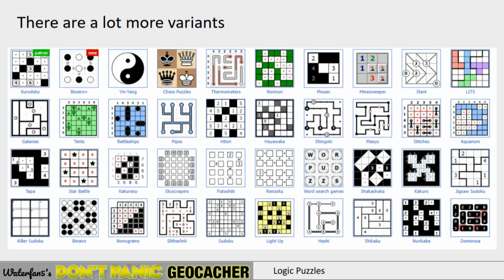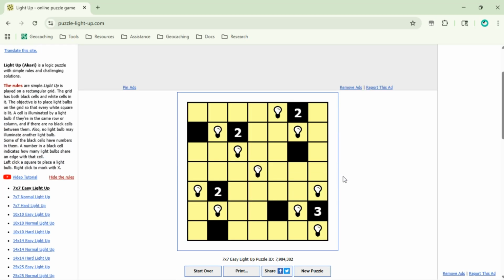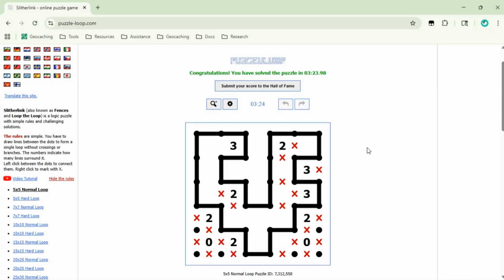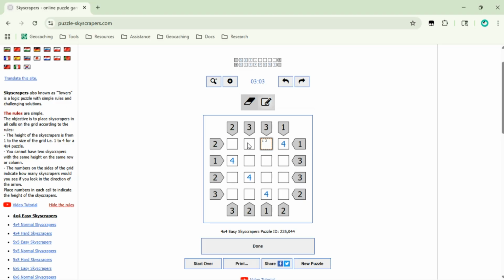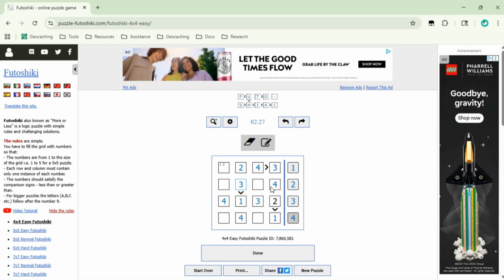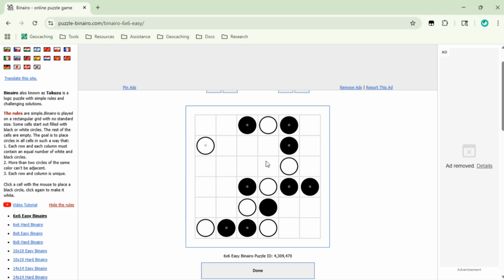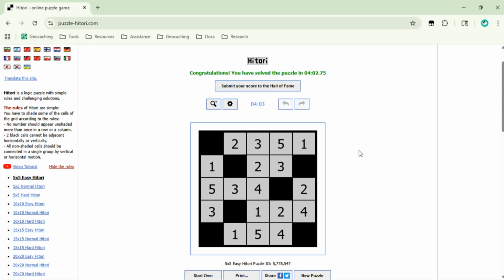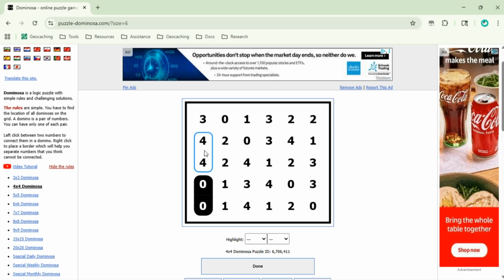10+ Logic Puzzles You do not see that often (But are used in Mystery Caches!)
Think you’ve seen all the logic puzzles out there? Think again! In this video, I am showing some rarer and tricky logic puzzles that aren’t Sudoku, Minesweeper, or Nonograms. These are the secret brain-teasers that will sharpen your skills for geocaching mystery caches and blow your mind along the way of how simple their rules are.

I’ll demonstrate each puzzle, show you how to solve them, and share a website where you can practice and level up your logic game. If you love a challenge and want to tackle puzzles you don’t see every day, this is your ultimate guide.